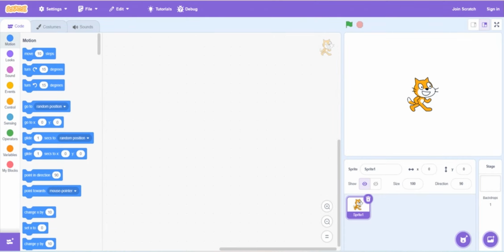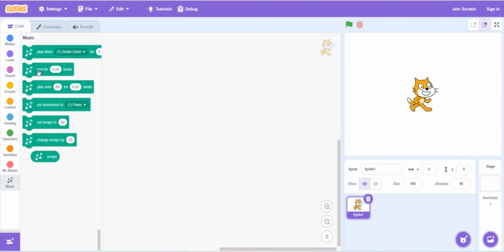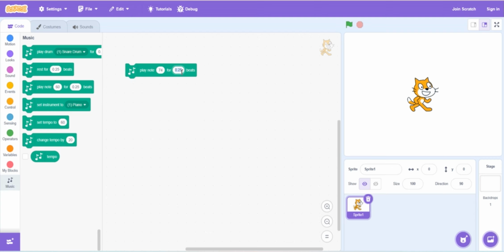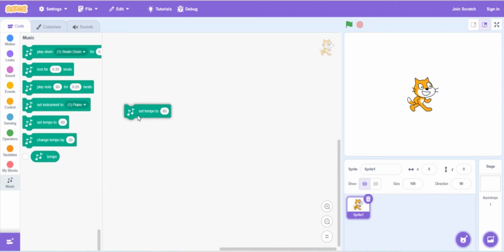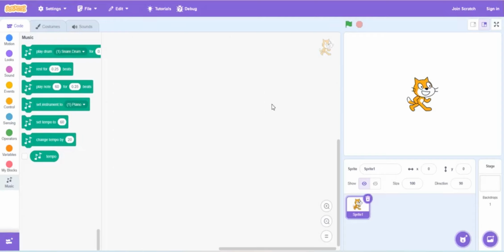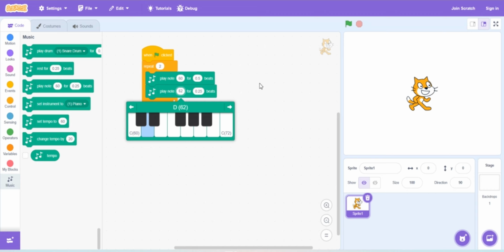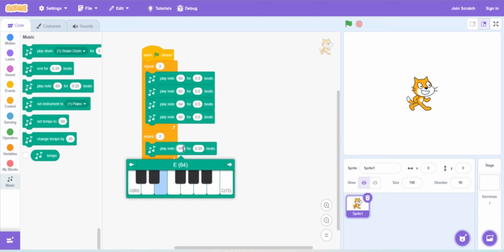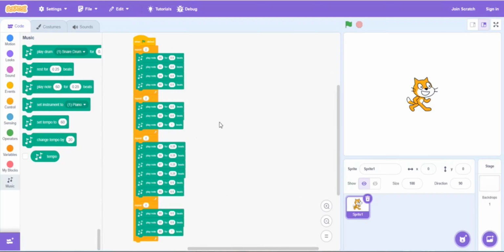Create Amazing Music in Scratch: Step-by-Step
Learn to create amazing music in Scratch with this step-by-step tutorial! Master melodies, rhythms, and sound effects using Scratch music blocks. Perfect for beginners & kids.